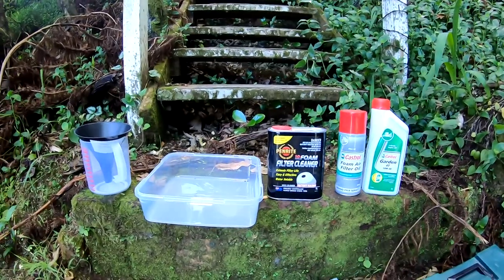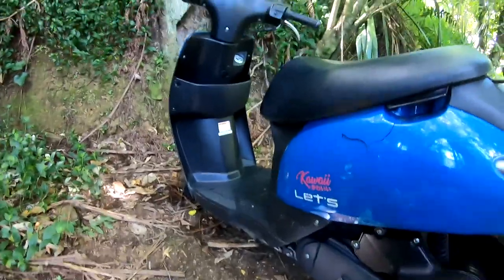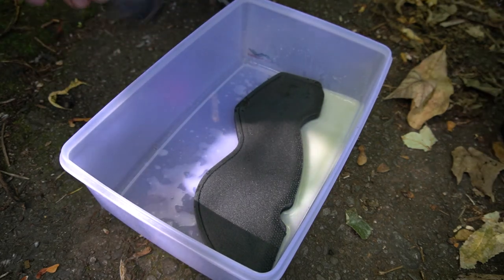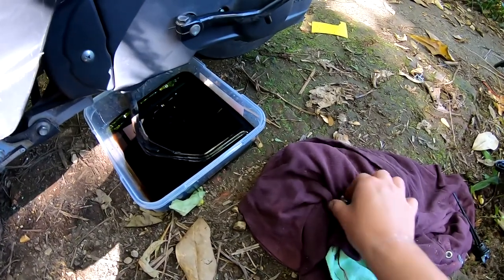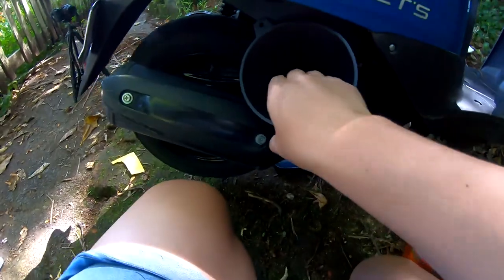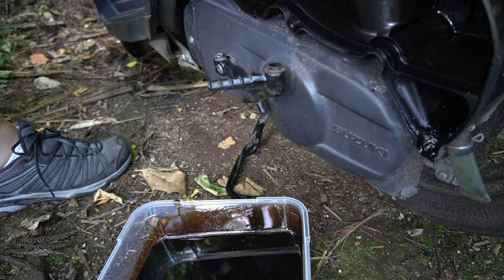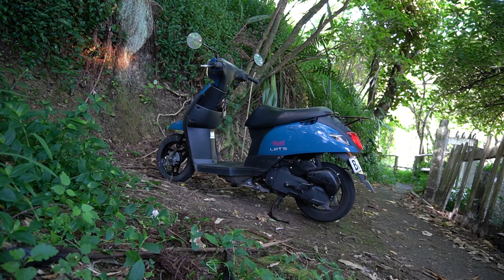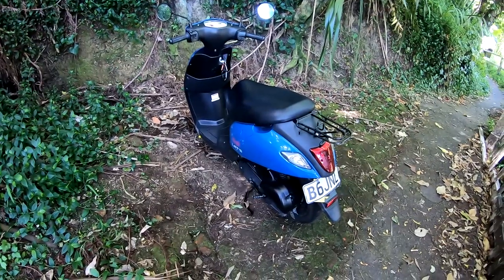Oil change and air filter clean of Suzuki Lets UZ50 Scooter